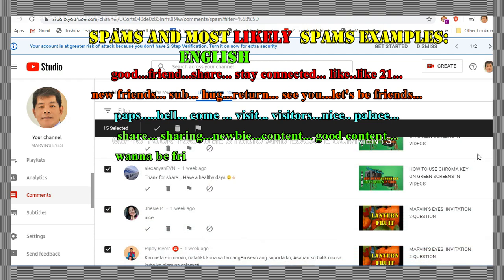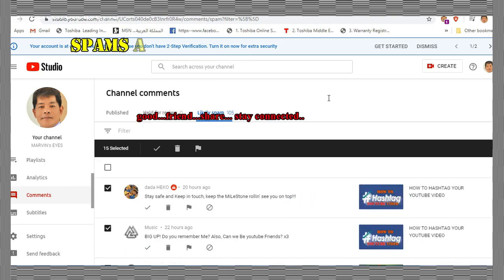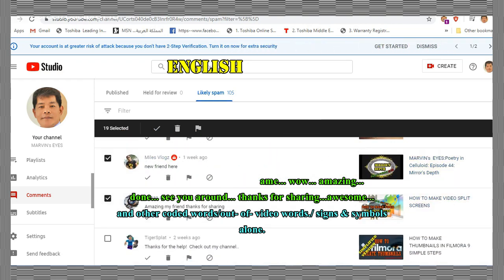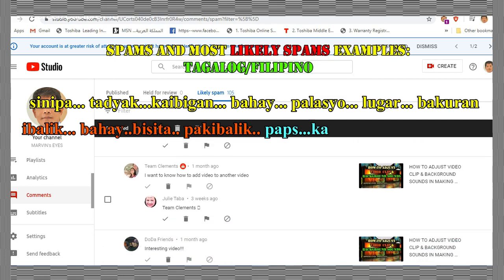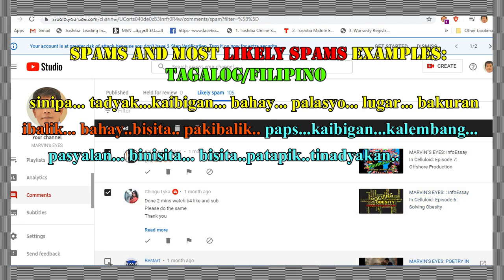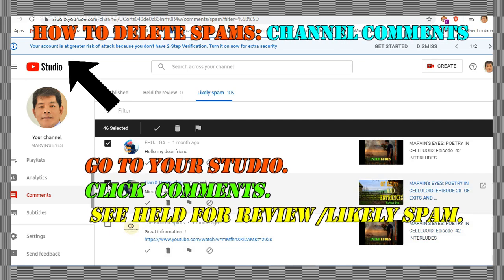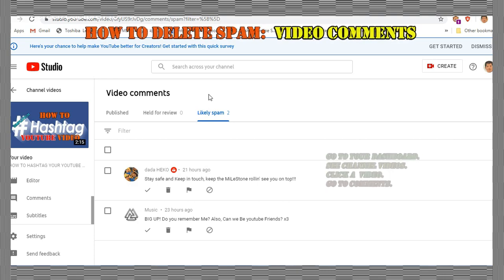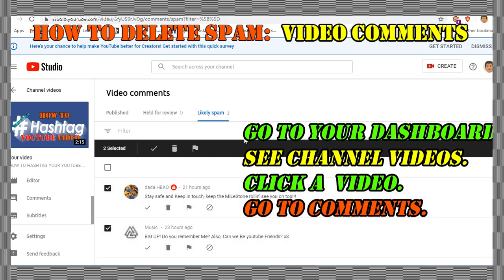HOW TO CHECK, DELETE, AVOID SPAM COMMENTS AND SET YOUTUBE COMMUNITY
SimpleTech Episode 21 basically introduces  how to check yout YouTube video spams, how to delete and how to avoid them.  This  will also help you set your community  so that  it will  filter words  that are  considered or likely spams. There are lost  but these  are the ones that are  recently identified by the YT. All we need is to avoid these  words to prevent spam effects.

This video was made  through the aid of free copyright  music, sound effects, motion graphics, footage, and images  from  the sites below.